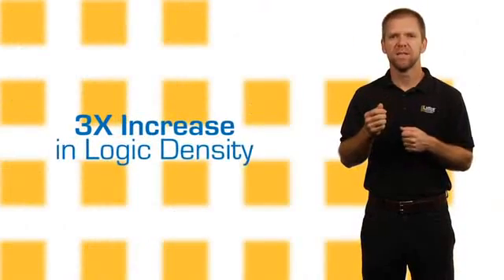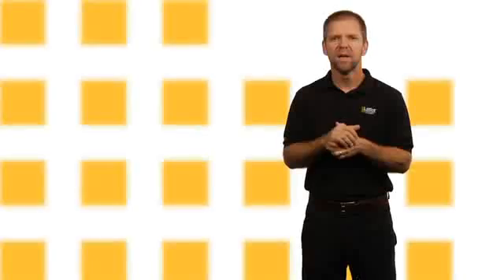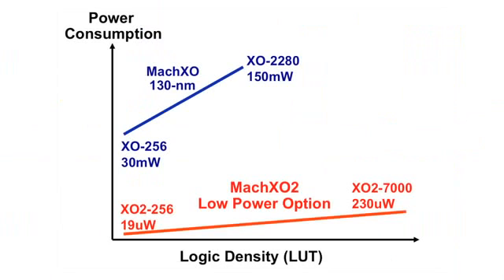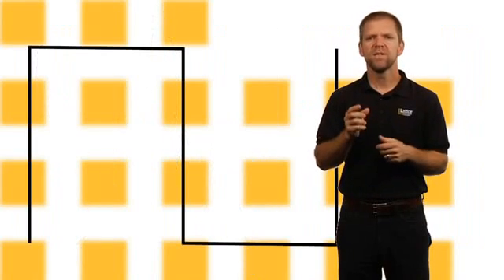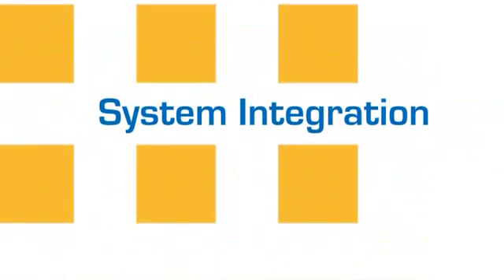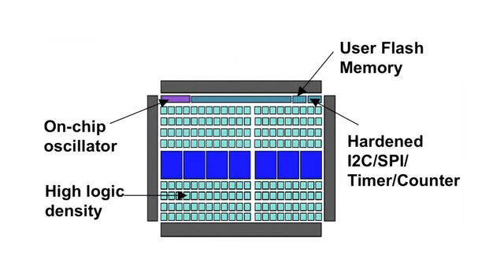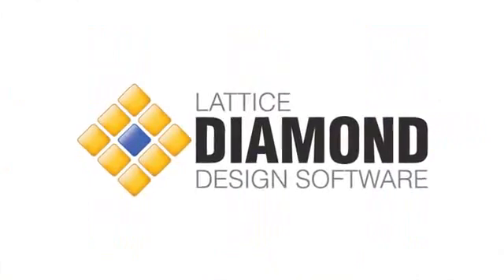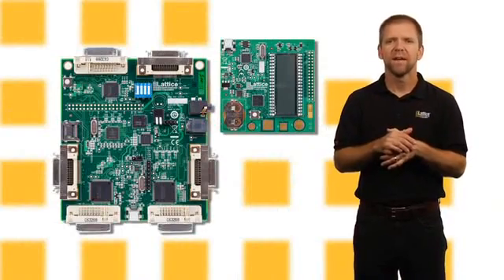Lattice MachXO2 Overview Video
The MachXO2 family offers designers of low density PLDs an unprecedented mix of low cost, low power and high system integration in a single device. Compared to its popular predecessor, the MachXO family, the MachXO2 family delivers a 3X increase in logic density, 10X increase in memory, over 100X reduction in static power, and up to 30% lower cost. In addition, the MachXO2 devices include hardened implementations of some of the most popular functions such as User Flash Memory (UFM), I2C, SPI and timer/counter, providing designers a "Do-it-All-PLD" for high volume, cost sensitive designs.